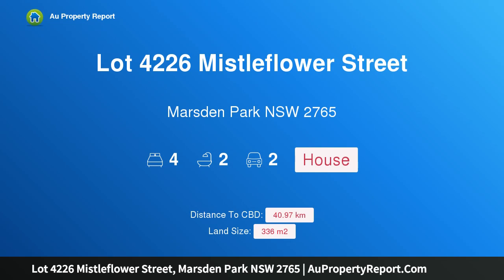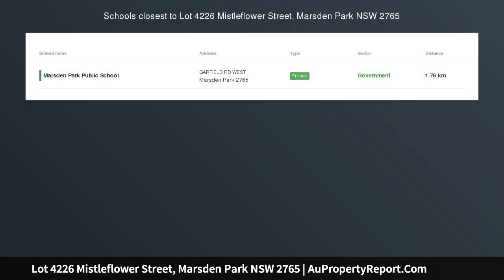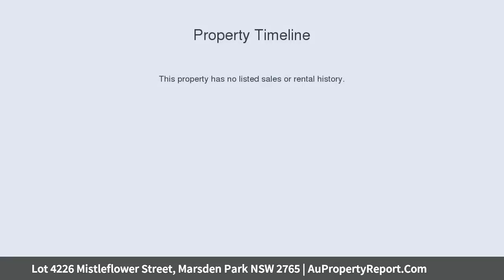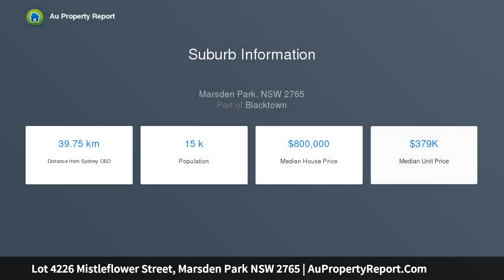Lot 4226 Mistleflower Street, Marsden Park NSW 2765 | AuPropertyReport.Com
Lot 4226 Mistleflower Street, Marsden Park NSW 2765
Property Type: house
Bedrooms: 4
Bathrooms: 4
Car Space: 2
REGISTERED LAND AND READY TO START BUILDING. Spacious double storey, family home in popular estate.